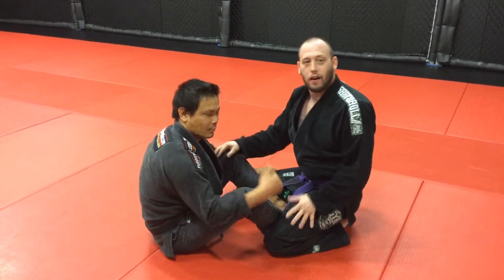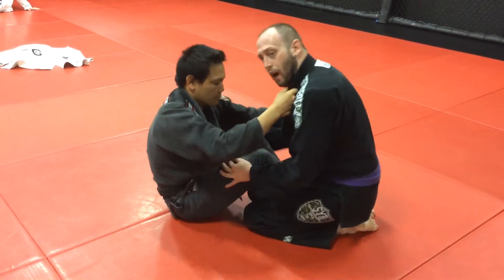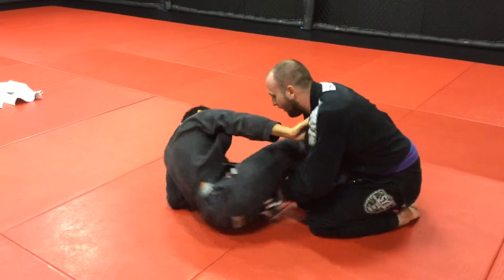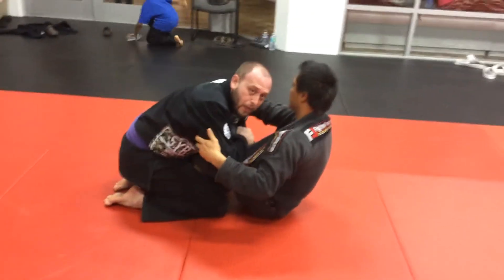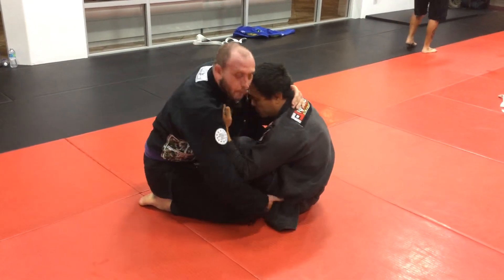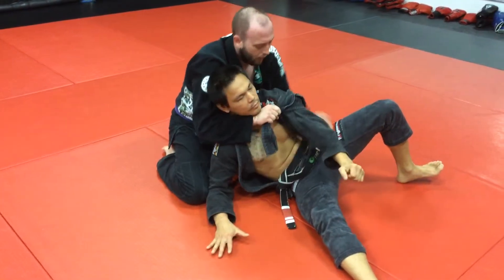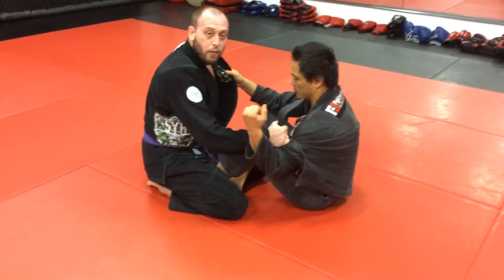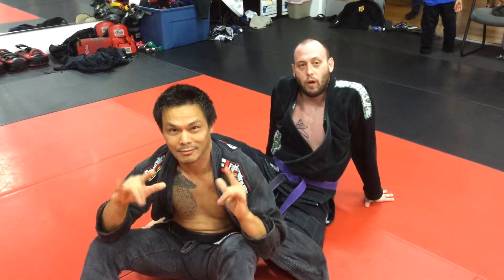Tim Friese Skirt guard skirt chaser butterfly pass to back attacks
A good passing technique using the gi skirt and S guard system to pass the butterfly guard and end up in a very good attacking position